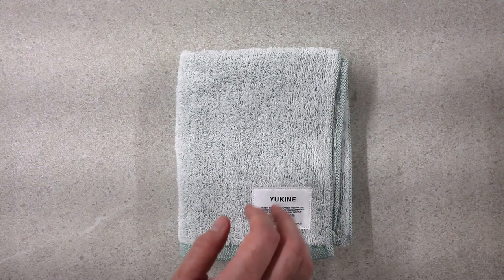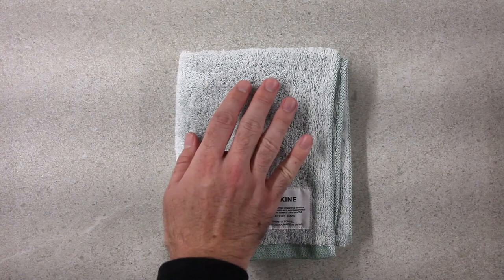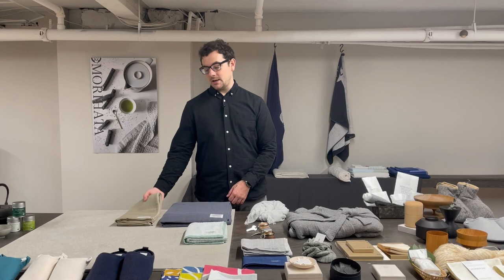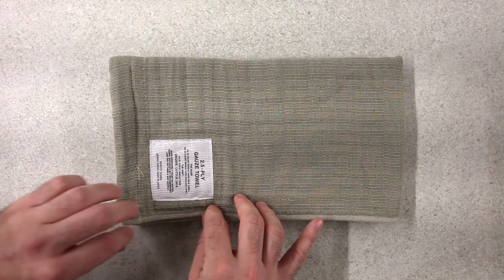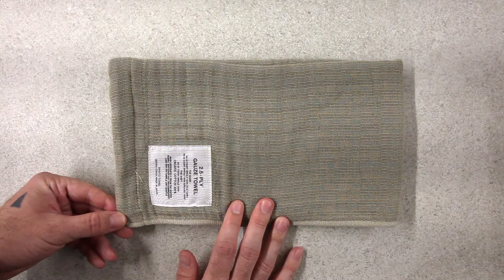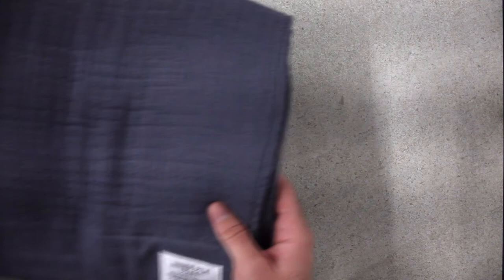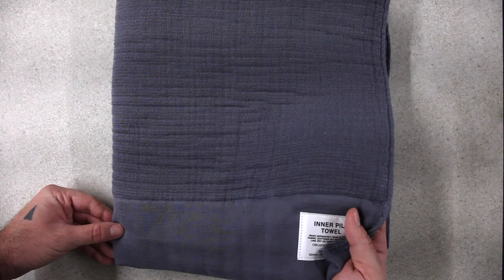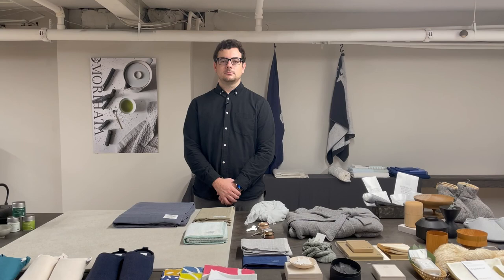Meet... Shinto Towel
Please enjoy this introduction to the Shinto Towel collection from Morihata International.

Shinto Towel combines more than a century of knowledge and technical experience with an eye for innovation and creativity to create premium textiles that disrupt the status quo. Their towels are set apart by their superior absorbency, luxurious softness, and a trademark texture achieved through atozarashi, a post-weave refining process that removes starch, oils, and impurities from the fibers to create an addictingly fluffy texture.